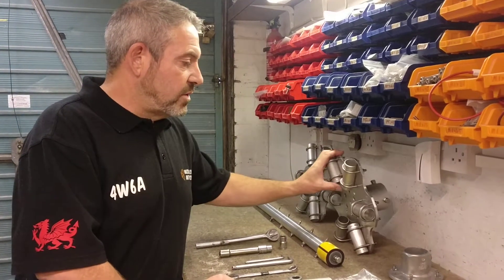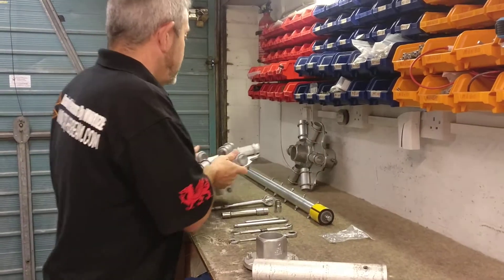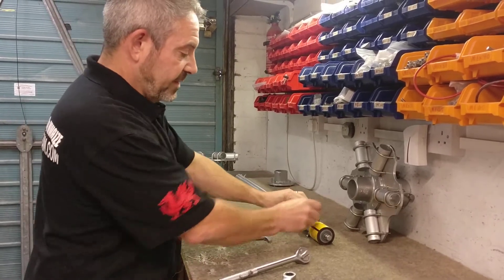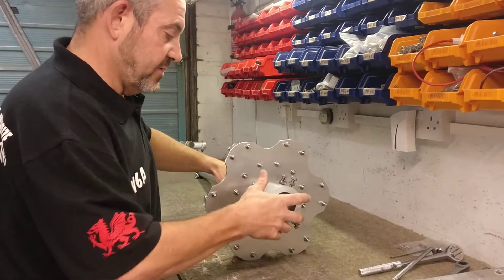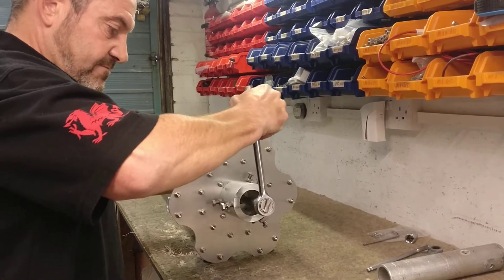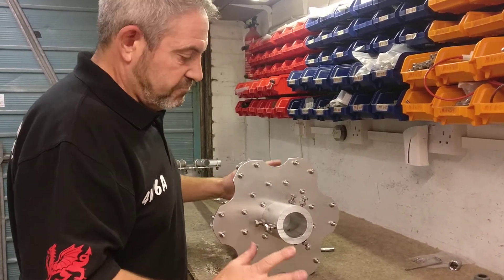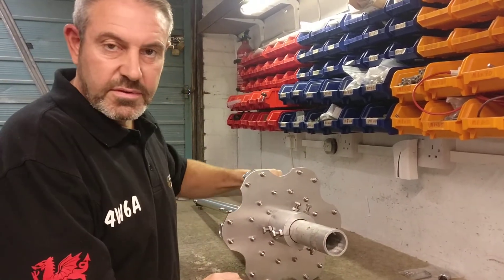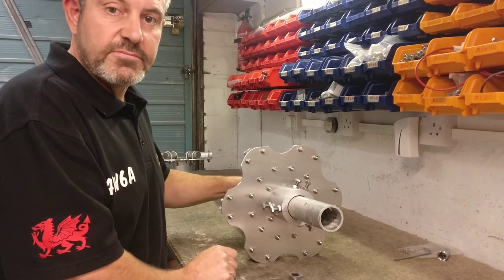2019 New bottom Flange, Air Coaxial Centre-Post and Hub assembly - G3TXQ Hexbeam by MW0JZE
Brief video of how to assemble the new style coaxial centre-post and light weight hub. Centre-post is made from 35mm OD aluminium tubing as the outer conductor with a 12.7mm sold aluminium rod inside as the centre conductor. New flanges are the aluminium type. When the hub arrives you will need to attach the bottom flange, this clip will take you through the whole process including tips on how to mount the antenna.

The new bottom flange gives you more choice in selecting the correct OD stub, Max 2 Inch / 50mm minimum 1.5 Inch / 40mm. I suggest a minimum wall thickness of 2.5mm for safety purposes.